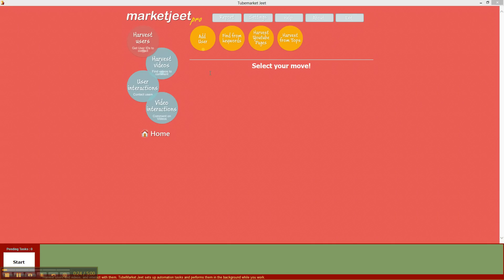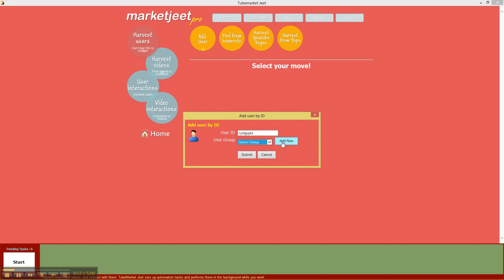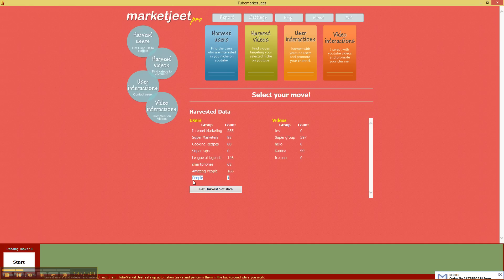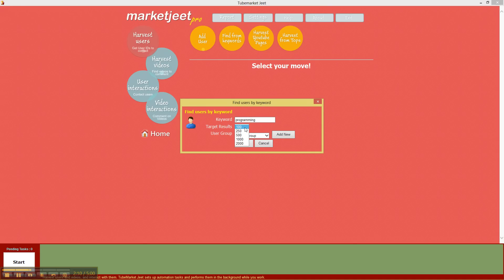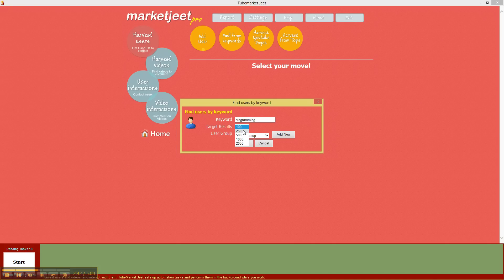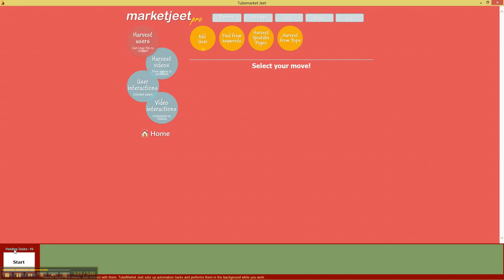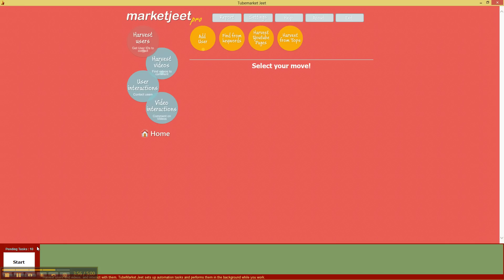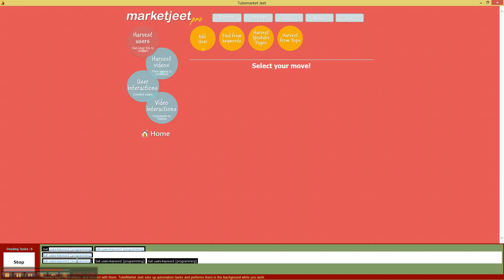Market Jeet - Harvest users - Part I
Market Jeet is the only software tool that can help you grow your YouTube channel organically without shelling out a dime.

This tool has two basic functions Harvesting data and then Interacting with same. You can harvest users and also harvest video URLs.

In this video we shall learn about Harvest Users segment. The Harvest Users section lets you add users manually.

It allows you to find out users using particular keywords, watching certain videos or from top videos. These harvested users can then be engaged.

The users can be added to a group. You can name the group as you desire. To confirm that the user has been added go to home, click on get harvested statistics and the group formed with the contacts should appear.

You can decide the number of users you want to harvest. This tool makes sure that contacts are never duplicated making sure there is no spamming.

This tool creates a task for every fifty users or videos and runs in the background. All the tasks can be seen under pending tasks. Market Jeet can run up to three concurrent threads ensuring fast results.